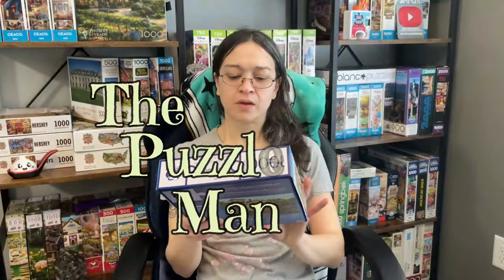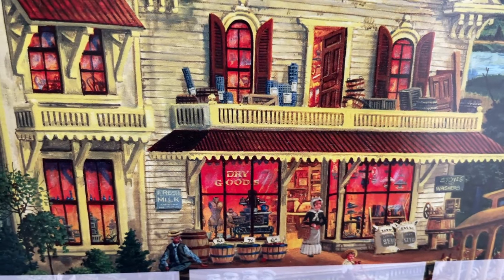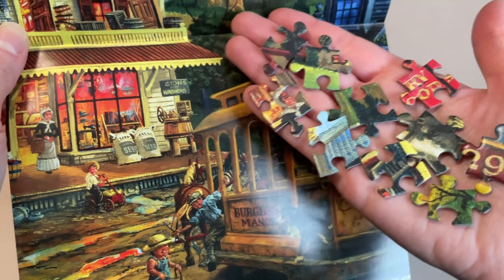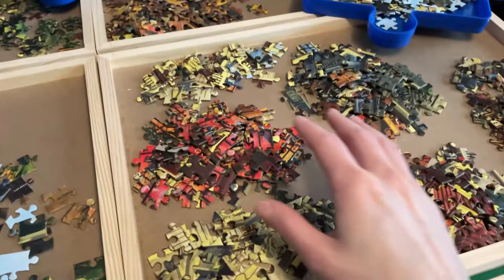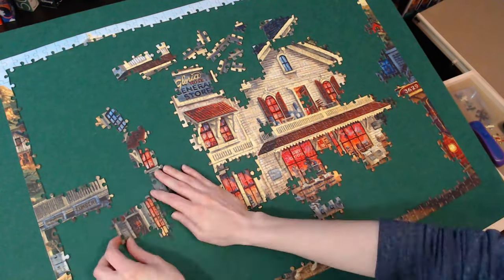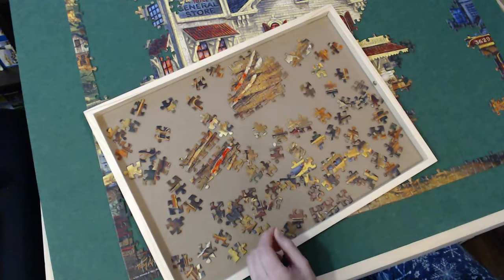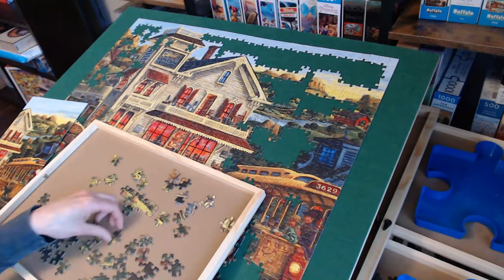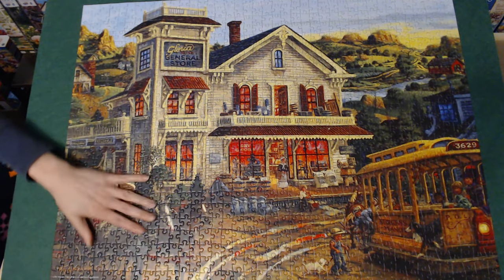Exploring Spin Master Puzzles: How Does It Stack Up Against The Competition?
I finally pulled and tried a Spin Masters puzzle from my collection. It's a 1000 piece called "Gloria Rose General Store", by the artist Tom Antonishak. After unboxing and getting started with the completion process, I couldn't help but start summarizing how this brand compared to others that fall within the same price range. So not only do I share my strategies for completing this image, but I also talk about the similarities and differences between Spin Master and the other popular brands such as Buffalo Games and Ceaco.

00:00 The Puzzle
03:11 Unboxing
05:50 Let's Start/Compare
10:40 Progress
13:39 Finish/Final Thoughts